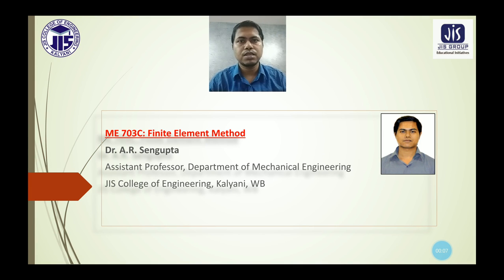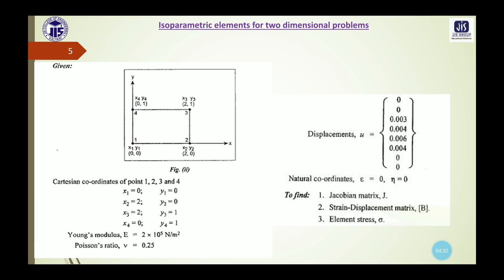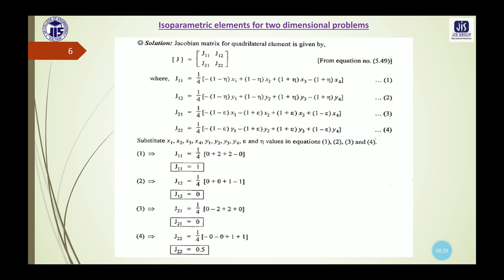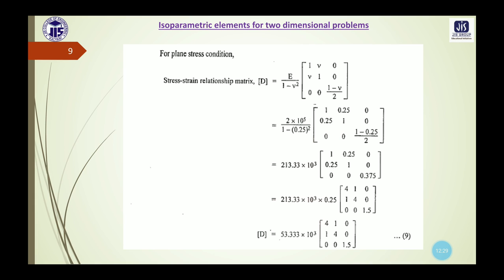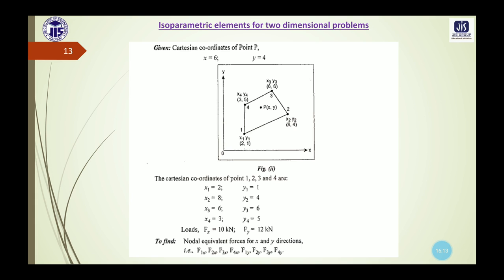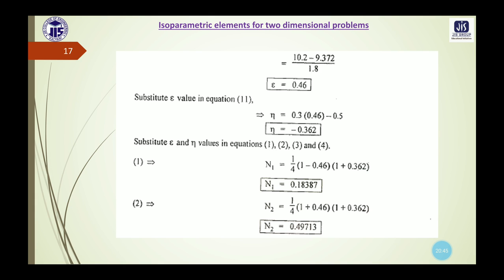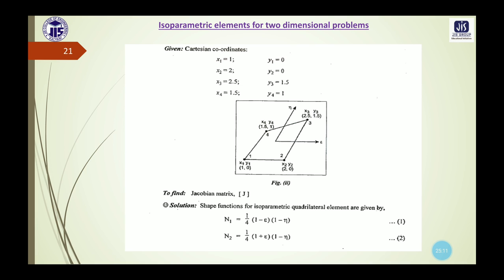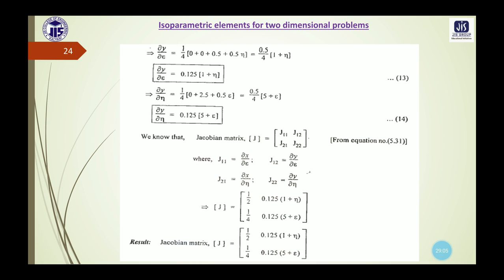Determination of Jacobian Matrix and element stresses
In this lecture we will discuss numerical problems to calculate Jacobian Matrix and element stresses for isoparametric elements.